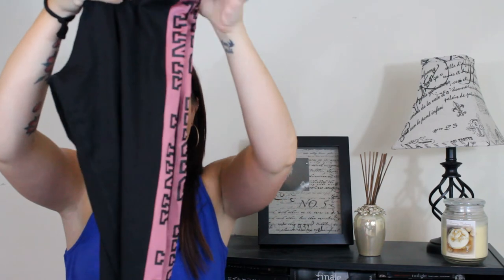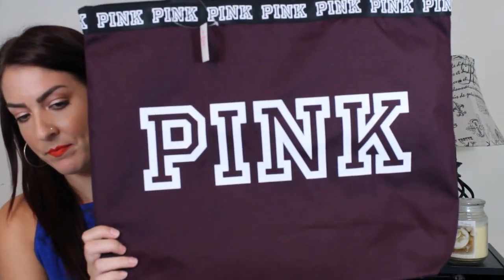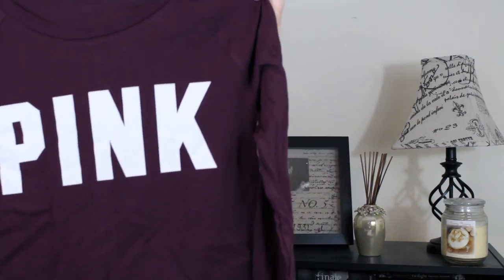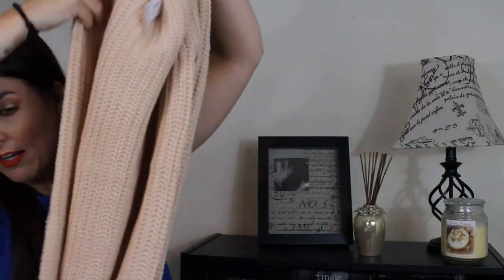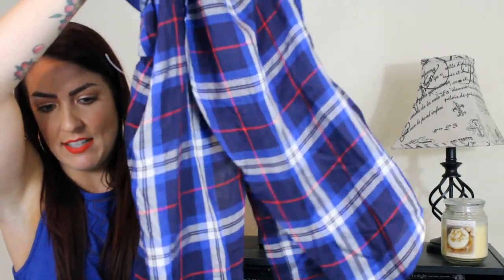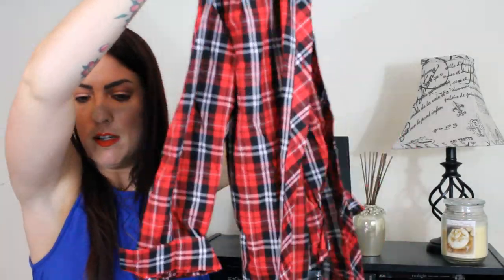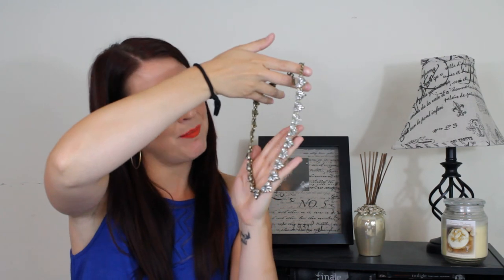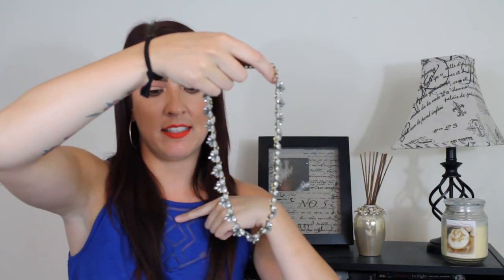Fashion Haul: PINK, Fashion Nova, and BaubleBar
OPEN ME---

PRODUCTS DISCUSSED IN VIDEO:

PINK

The outfits that I showed in this video were special offers that were only available for a limited time.

Below are some similar styles:

Campus Crew $46.95

Ultimate Reversible High Neck Sports Bra $24.95

Ultimate Reversible Yoga Legging $69.95

Zip Top Tote $29.95

New Boyfriend Jersey $34.95

Flat Waistband Yoga Legging $39.95

Fashion Nova

BaubleBar

Crest Collar Clear/Antique Gold $28.00

Seashell Pendant Mother of Pearl/Gold $24.00

Firestone Collar Opal/Antique Gold $30.00-- no longer available

Princess Gem Y-Chain-Clear/Antique Gold $42.00

ADD ME ON GOOGLE + TANYA LOVETERE